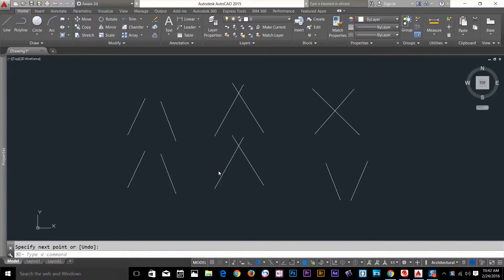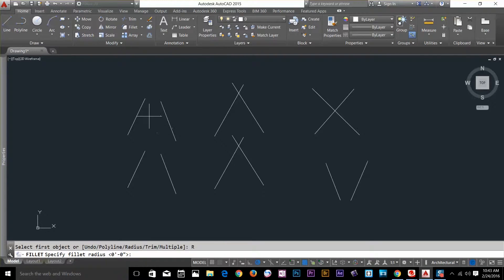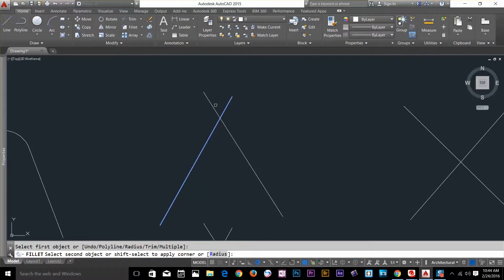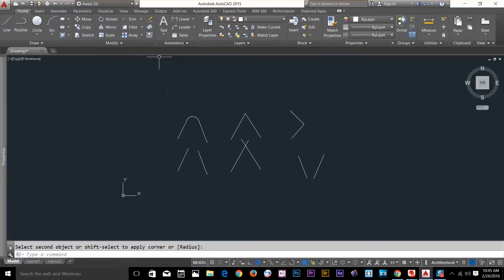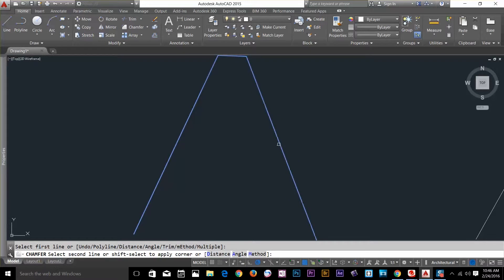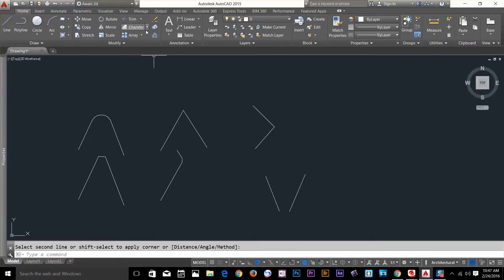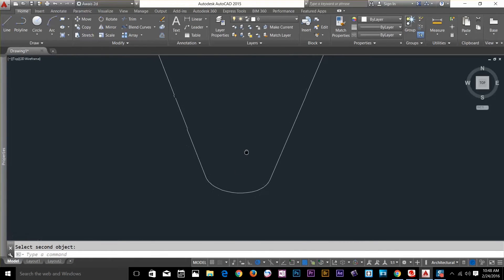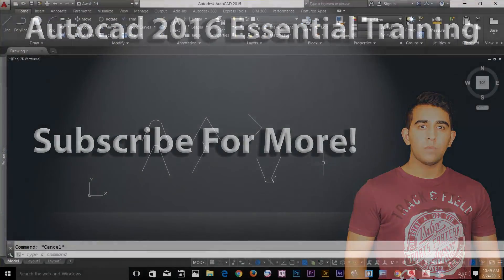Fillet Chamfer Blend Command Autocad Essential Training Tutorial 18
In this Video i will explain fillet chamfer Command by Giving example.  Follow my Full Autocad 2016 essential Training. Links are given below.